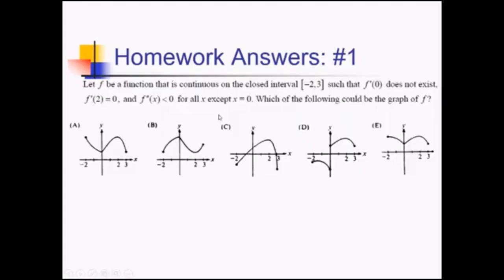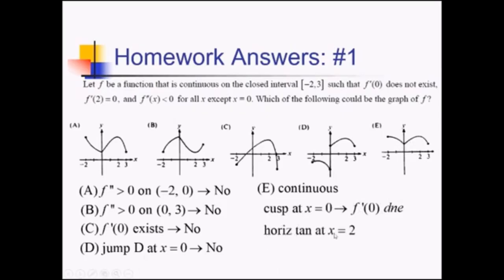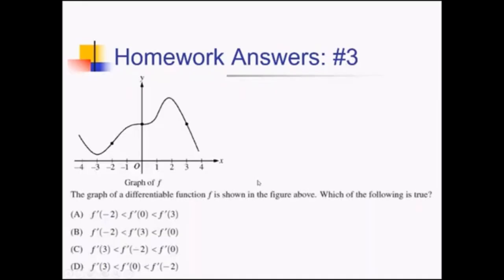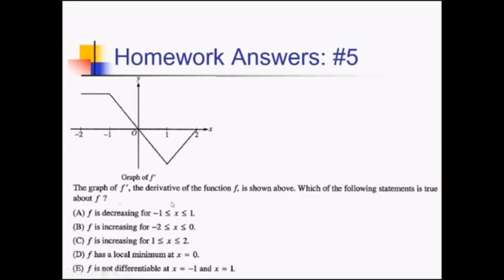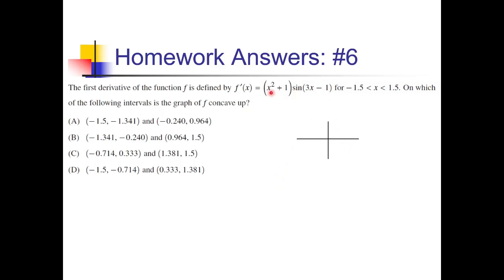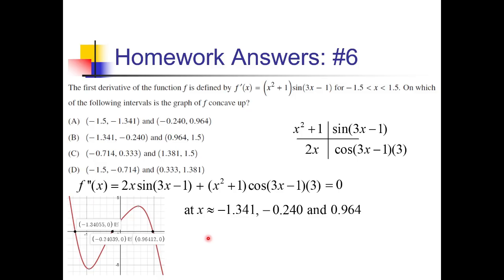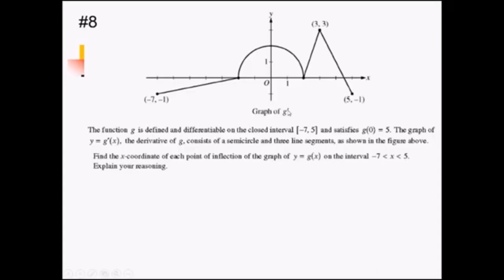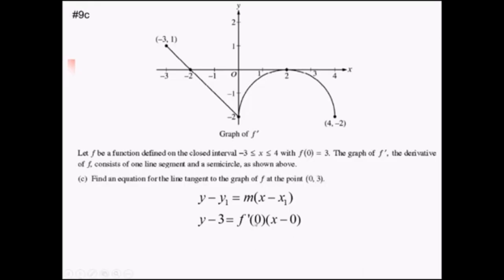Graphical Analysis: Problem Set #1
Topic: Graphical Analysis